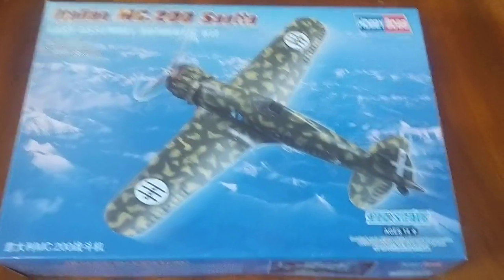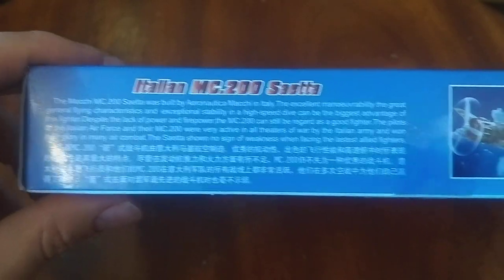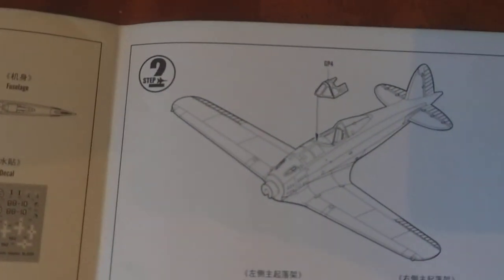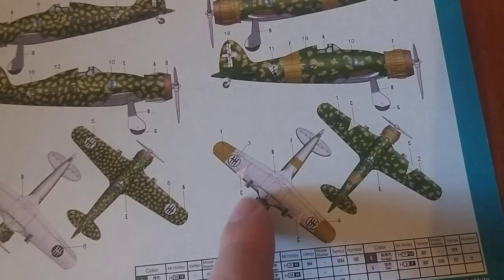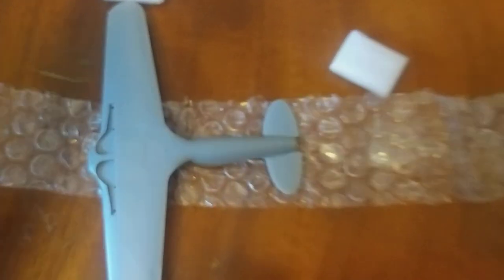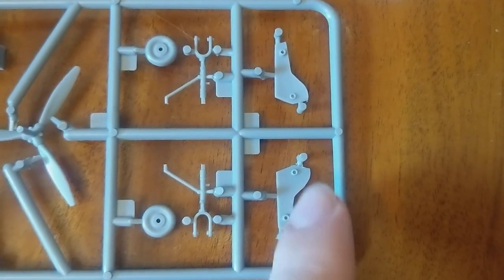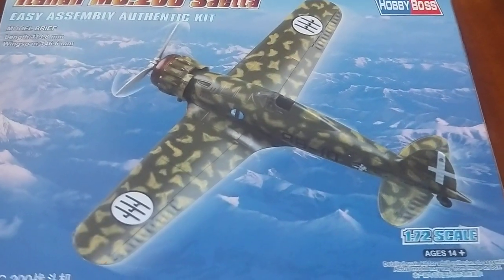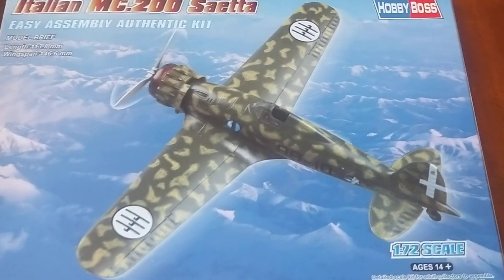Unboxing, Hobbyboss, 1/72 MC.200 Saetta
welcome back to another unboxing, this time of HobbyBoss mc200 easy build kit, nice little kit with some basic details, but good for those that are trying to get into, or back into the hobby